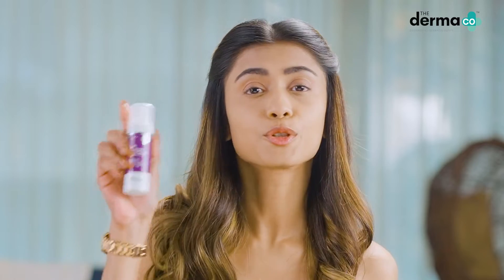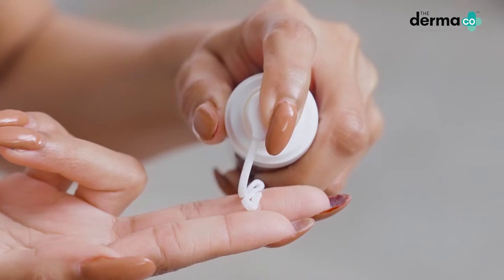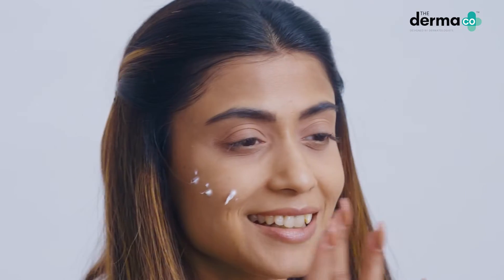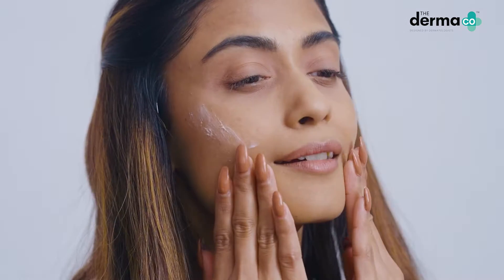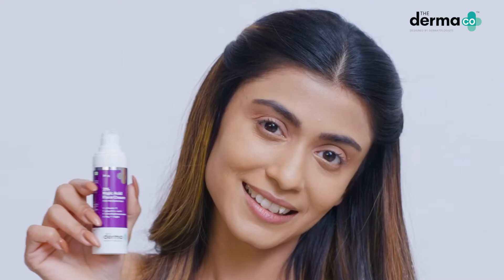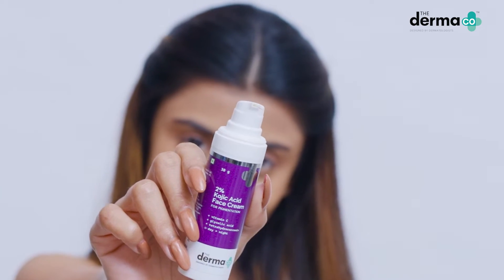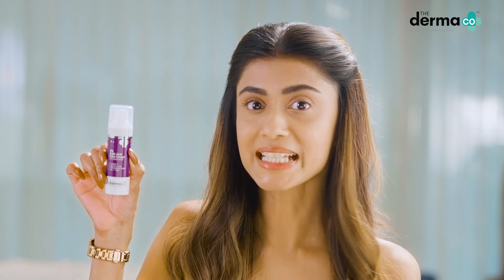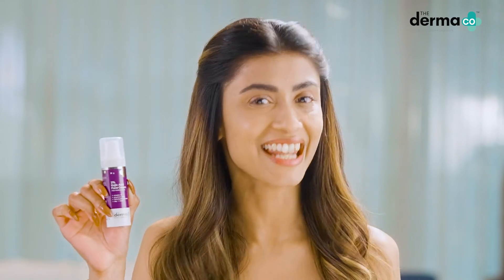The Derma Co. FILM 6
Our performance marketing videos for brands have something that hooks the audience in the first 6 seconds. This campaign for The Derma Co was about beauty products that needed assurance and a whole lot of beauty shots. And that’s exactly what we delivered!